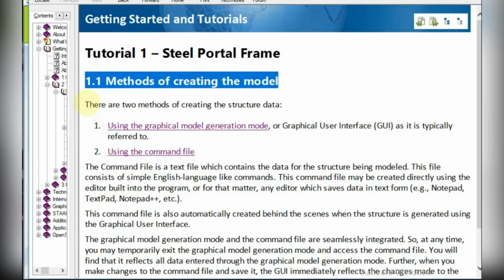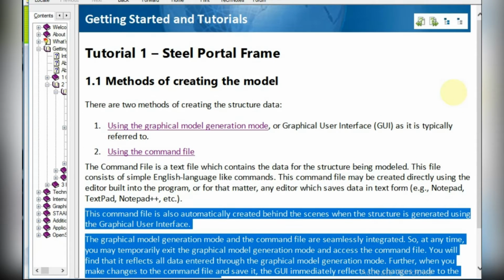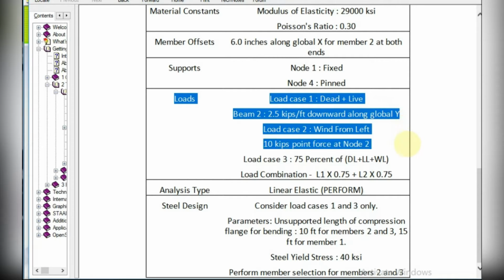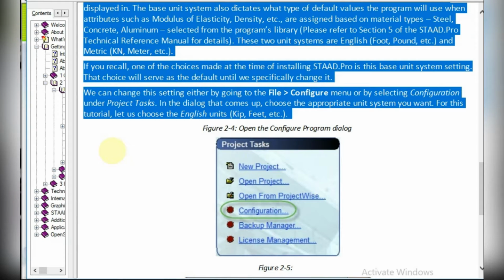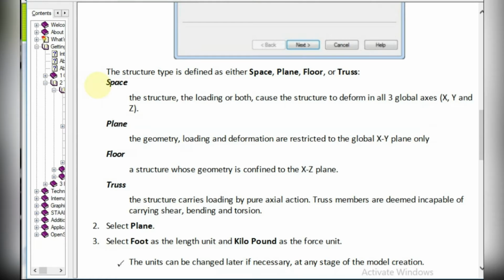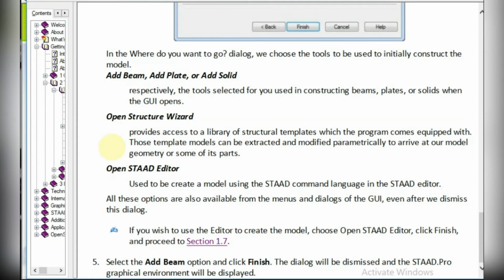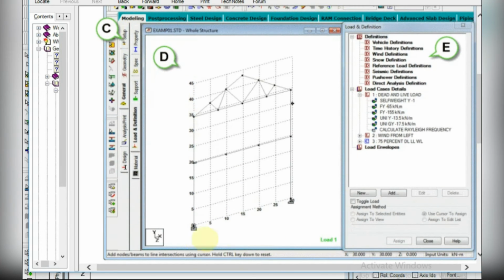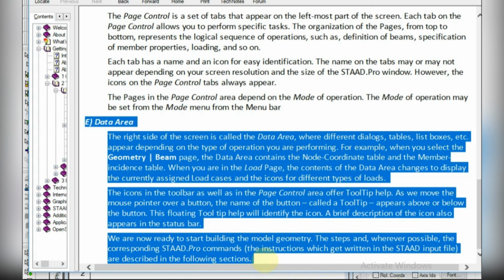STAAD-Pro Software Tutorial (part 2)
Steel Portal Frame Design Example